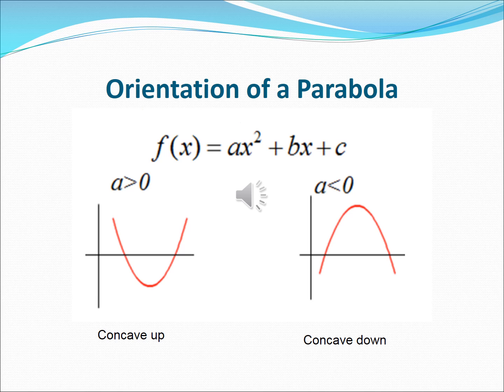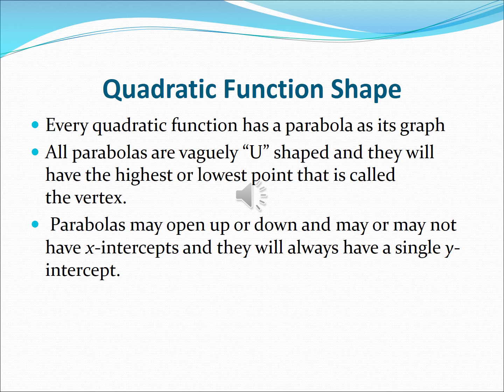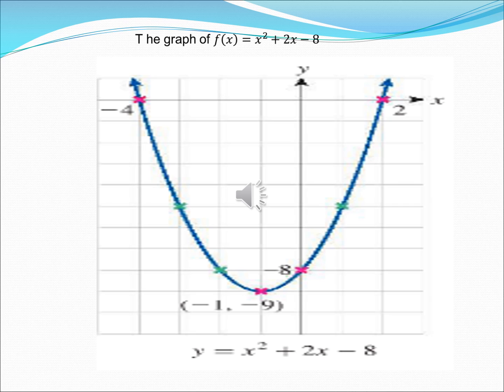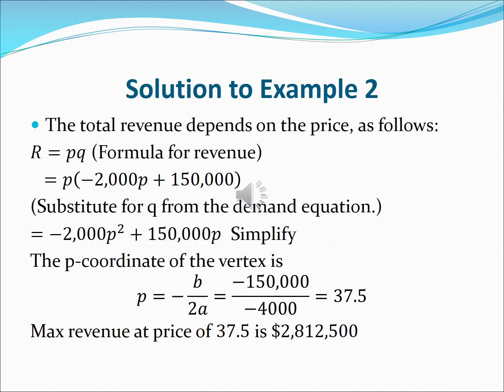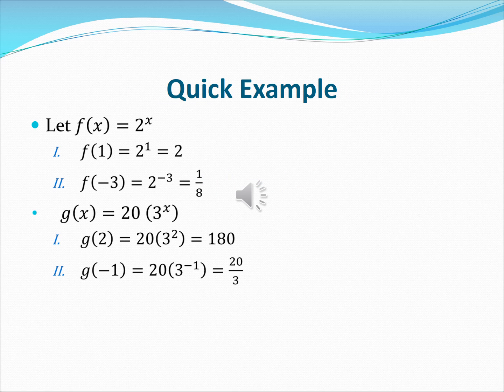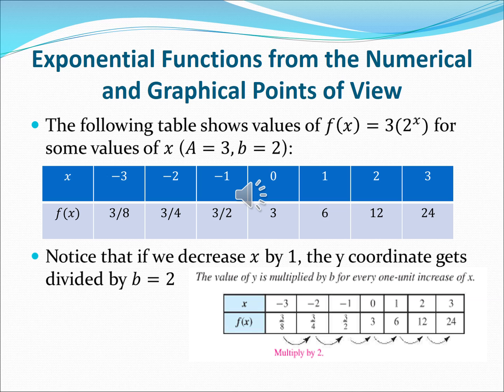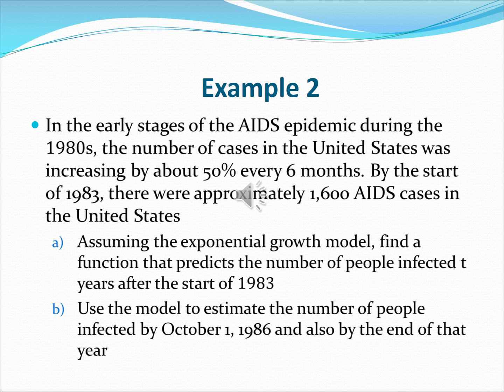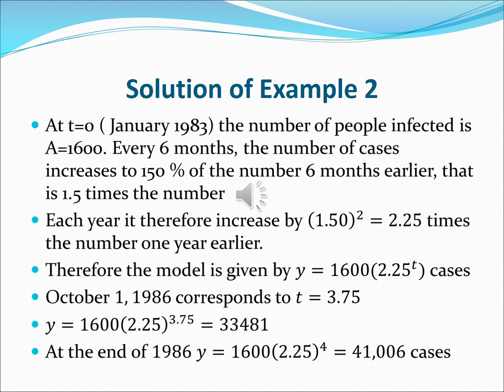applied math fall lec5 2017